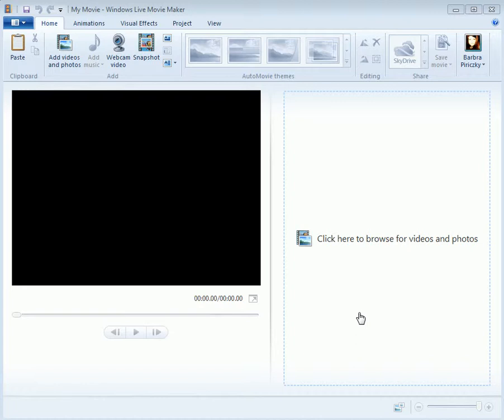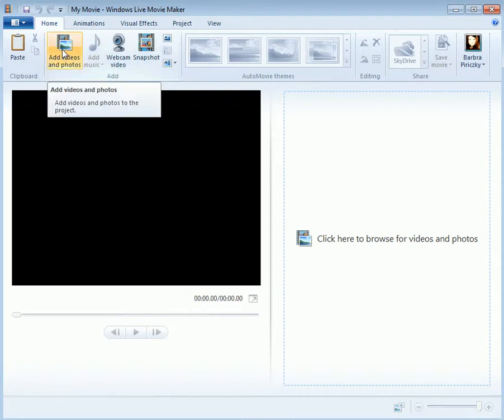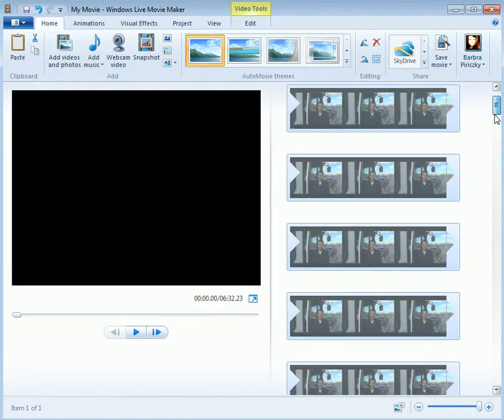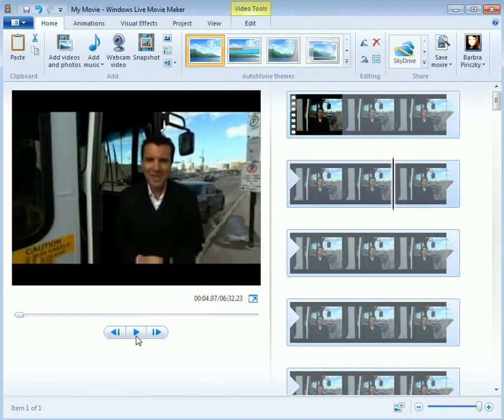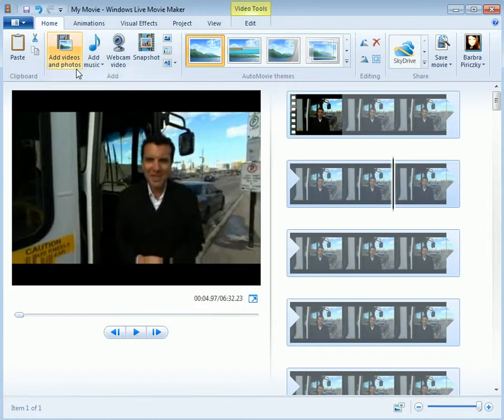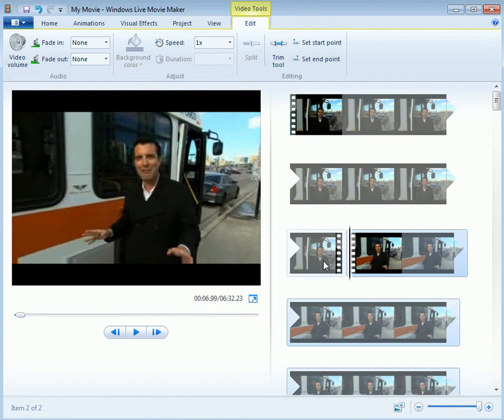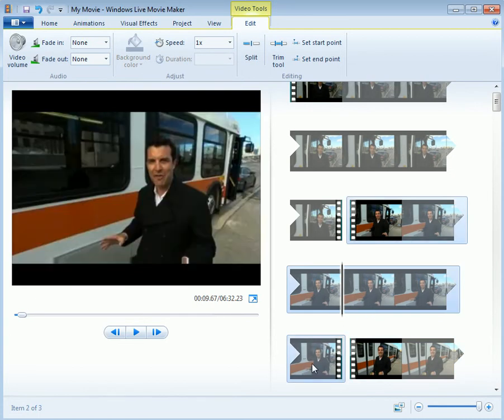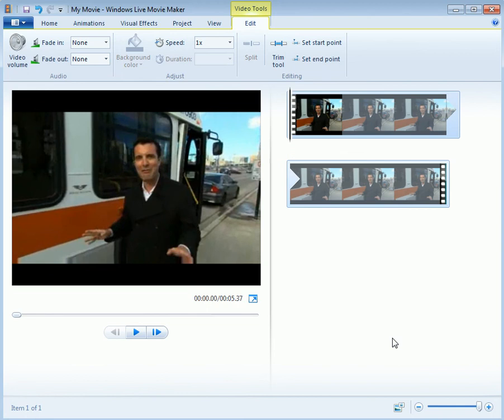Windows Movie Maker SPLIT TOOL tutorial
How to grab that perfect clip of your video to post..